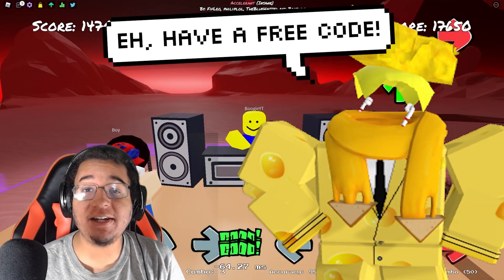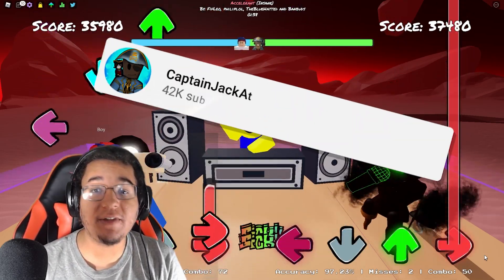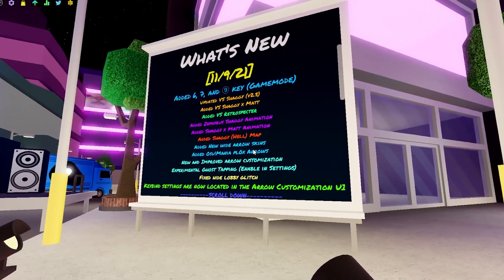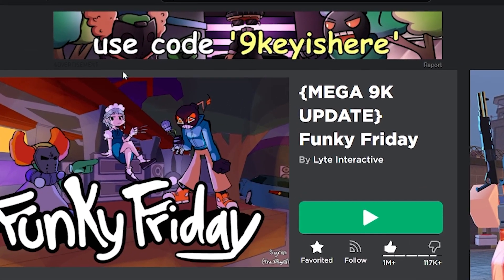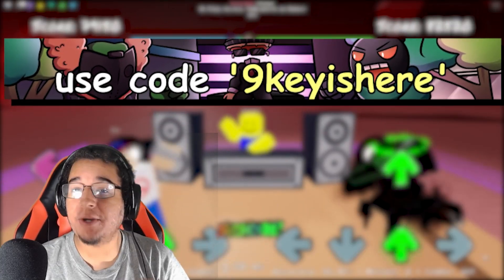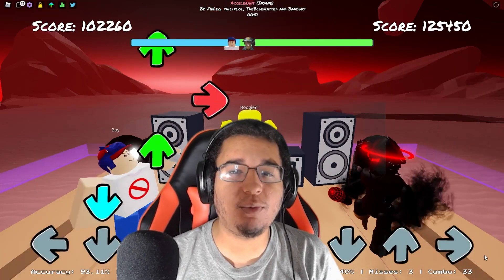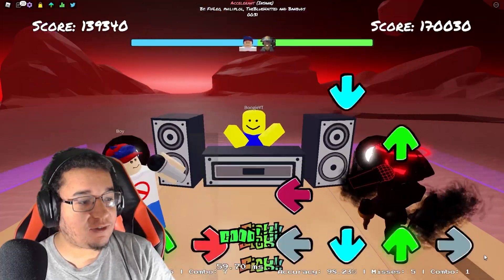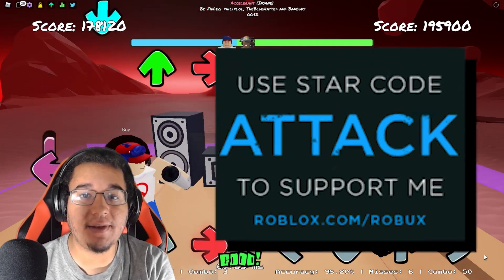NEW 500 POINT CODE?! FREE POINTS!! (Roblox Funky Friday)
Last night there was a secret code drop for Roblox Funky Friday worth 500 POINTS! You have to look very closely on Roblox in order to find the free point code. What was the code? Watch the video and find out!

Timestamps
0:00 Intro
0:26 What's Going On?
0:56 500 POINT CODE!
1:45 ALL ACTIVE CODES!
2:12 Outro